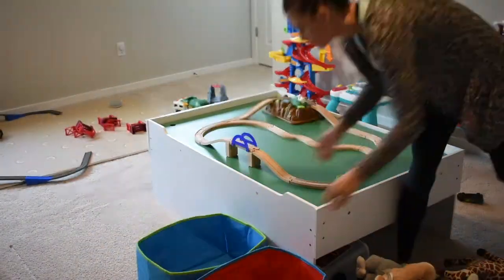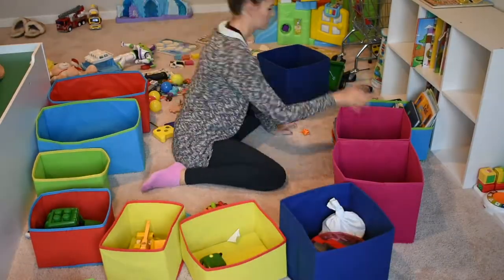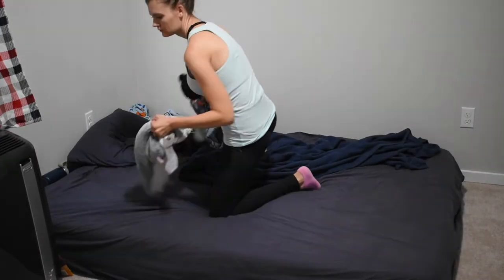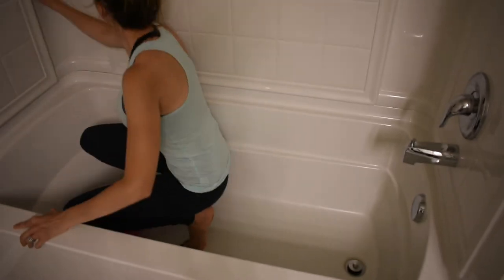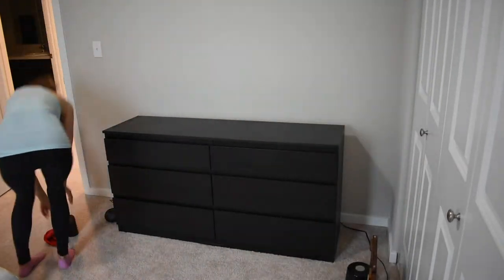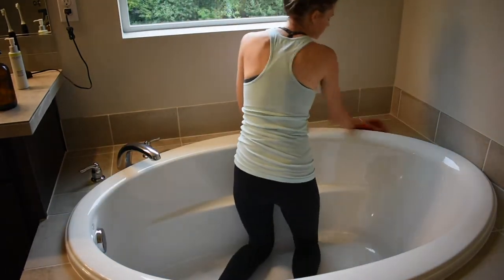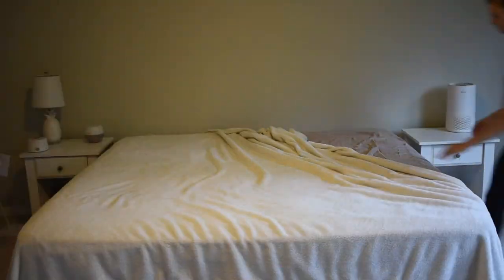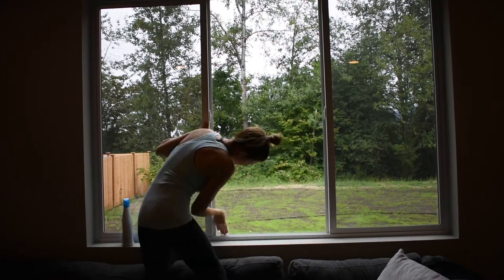CLEANING THE NON TOXIC WAY WITH ME | EXTREME ORGANIZE AND DECLUTTER YOUR HOUSE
Hey everyone! In today's video I will be dumping out and organizing all of my kids toys. I will also be cleaning their rooms as well as both bathrooms and the downstairs. The couch needed some love so I removed all the cushions and got under and on top of it with my vacuum. To me this is an extreme organize and declutter day. I use all non toxic products when I clean my house. I hope you enjoy!

Melissa